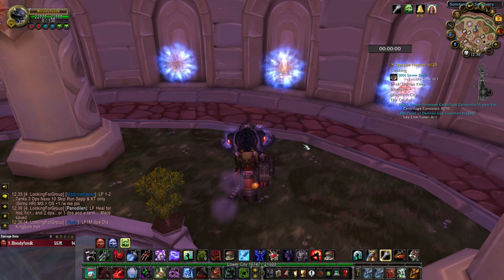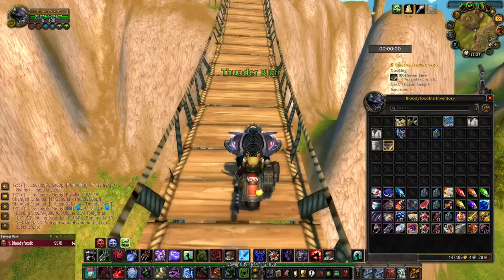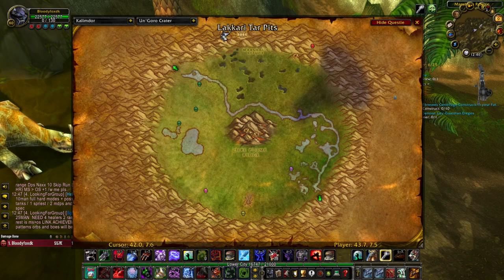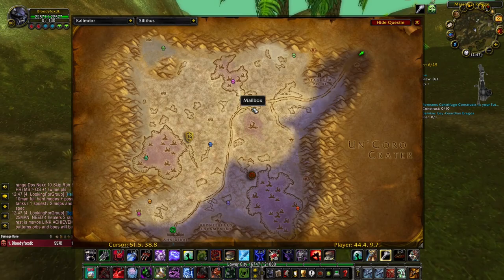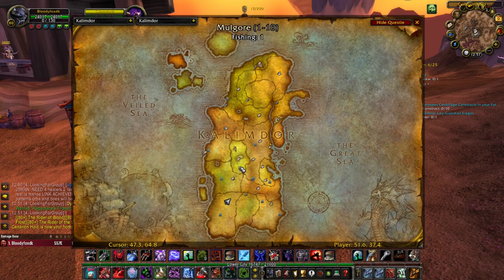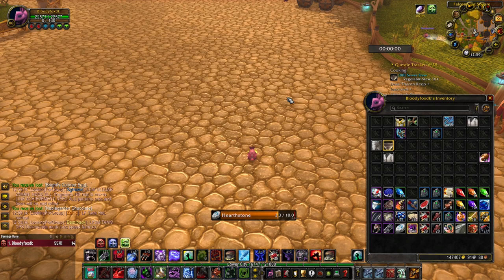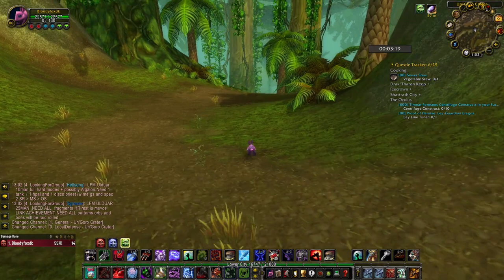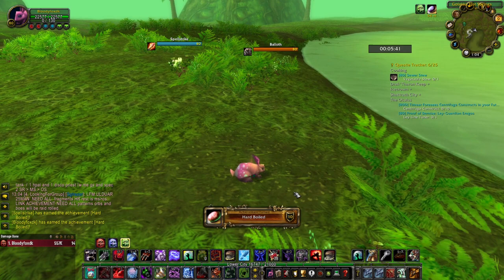Hard Boiled Achievement/Noblegarden Guide--WotLK Classic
My streaming schedule:
1-2 days starting around 8PM CEST/2PM EST
Top Donators so far:
Needles--USD $1100.00
diddly---USD $250.00
Code_nameX--USD $70.00
Karna-USD $60.00
Zzleep--USD $27.00
MadManBobbo-USD $25.00
S1NA-USD $24.00
Elbaqu-USD $21.00
Thrift Life-USD $20.00
BingoBangoKerchewy-USD $20.00
My You Tube members:
code_name_X
MadManBobbo
Karna
Ahmed R.
Aryathehunter
Tsukuru
Faith Gardens
Dylan Flynn
Judy Davenport
mutya rachma
MGC Saltlife
Voodoo Turtle
I am playing Wrath of the Lich King Classic on Mirage Raceway EU PvE.
My characters so far: tauren Death Knight 80. Orc Warlock 80. Orc Rogue 80.Tauren Shaman 80.Forsaken Mage 70.Orc Warrior 70. Tauren Druid 70. Orc Hunter 75.Forsaken Rogue 70.
I am playing WoW Dragonflight on Stormrage EU.
My main character is Unholy Death Knight since WotLK. My goal is to get ahead of the curve achiev.
My PC configuration:
My PC configuration:
2x16gb ddr5 6000Mhz GSkill Ripjaws,
2x1TB Nvme WD black 7300mb/s,
Cpu cooler Dark Rock 4 pro Be Quiet,
Case Fractal Design Focus 2
PSU Asus ROG Strix 850w Gold modular,